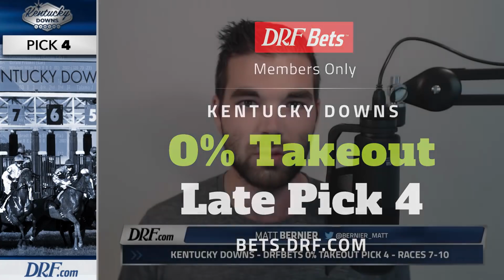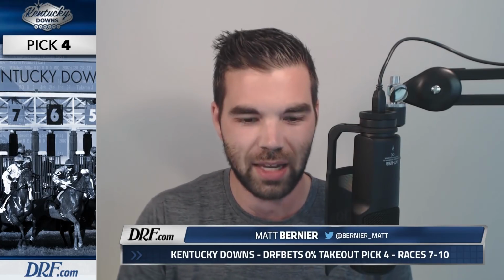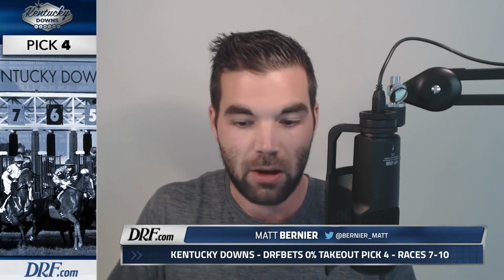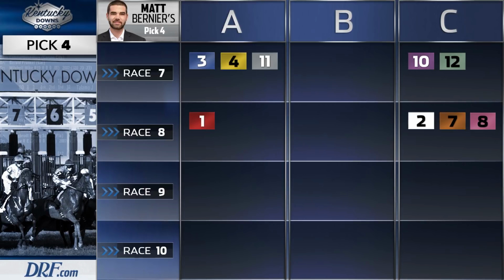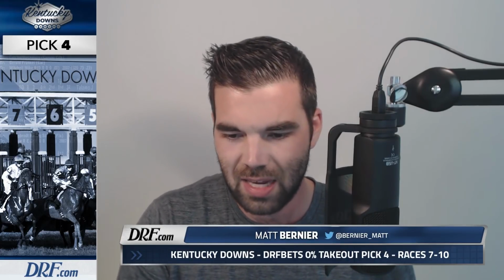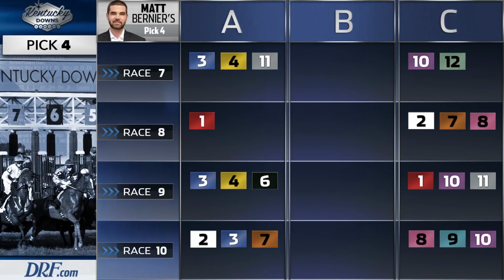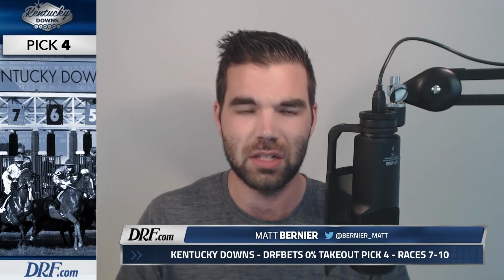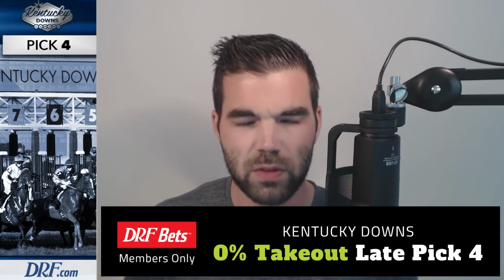Saturday Kentucky Downs DRFBets 0% Takeout Pick 4 - Races 7-10 - September 1st, 2018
Matt Bernier takes a look at Saturday's Pick 4 sequence at Kentucky Downs featuring a DRF Bets exclusive offer with zero percent  takeout.